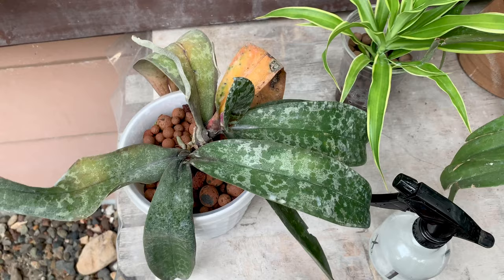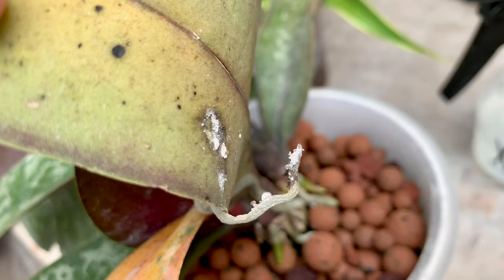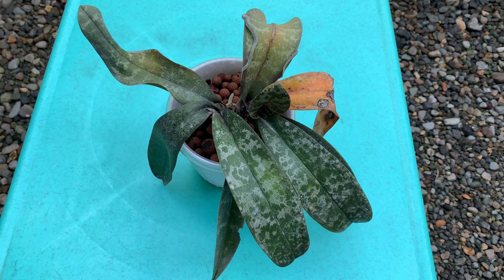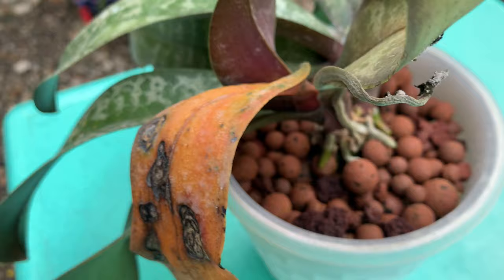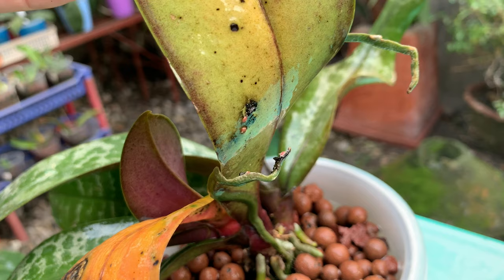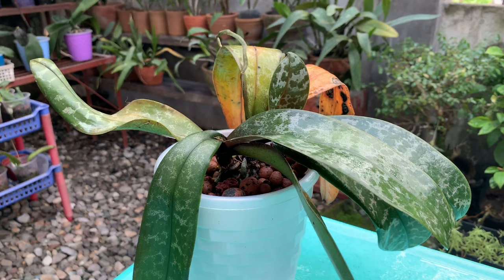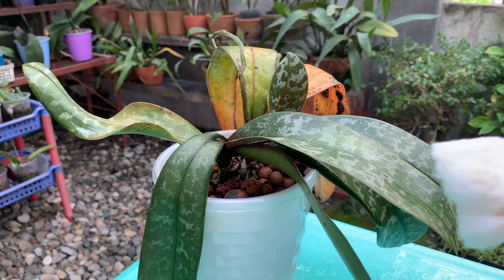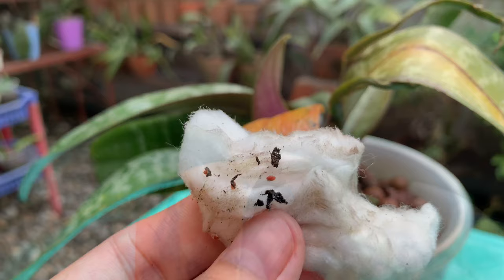HOW I GET RID OF MEALYBUGS ON MY PHALAENOPSIS ORCHID FAST USING DIY HOMEMADE PESTICIDE/INSECTICIDE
Mabuhay from the Philippines! Let me show you how I get rid of mealybugs on my Phalaenopsis Schilleriana Orchid fast! The leaves on my phal were getting yellow and brown with holes and brown markings then I saw the mealybugs! Mealybugs are white and fluffy, soft bodied sap sucking insects that feed on wide range of plants. I used DIY Homemade Pesticide/Insecticide that’s quite popular in Youtube, I’ve seen a lot of videos about it and this time, I used it and I’ve seen how effective it is. It is used not just in orchids but some used it in houseplants as well. Some people use different percentage of concentration but I used 40:60 ratio of Isopropyl Alcohol and Water plus a drop of dishwashing liquid soap. The ratio or percentage of concentration of isopropyl alcohol depends on how sensitive your plant is, it is best to use lower percentage of alcohol if you aren’t sure, start with 20:80 ratio of Isopropyl Alcohol, you can also use this to spray and clean the leaves of your orchids. Start with the minimum ratio containing alcohol first and try in one orchid or plant first and see then decide before using it with all of your affected plants or orchids.

Thanks,
Che

Let’s be friends and add me on social media!